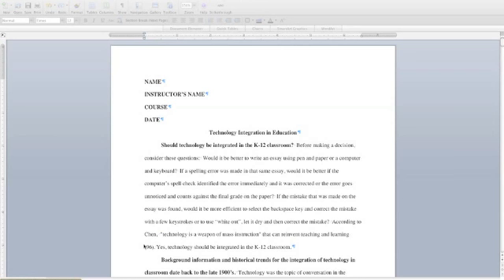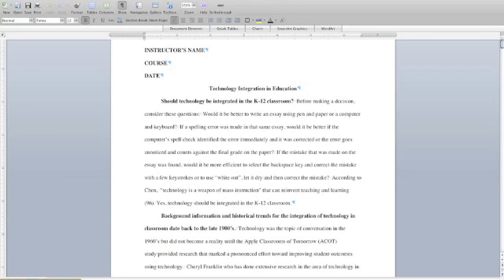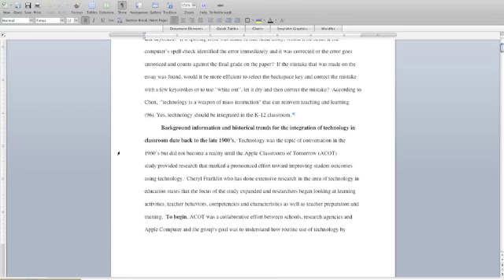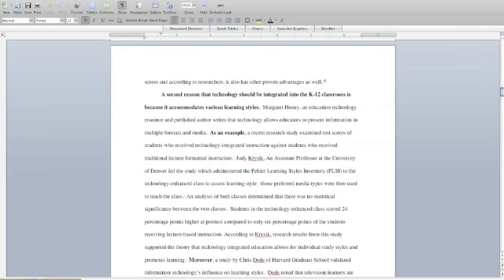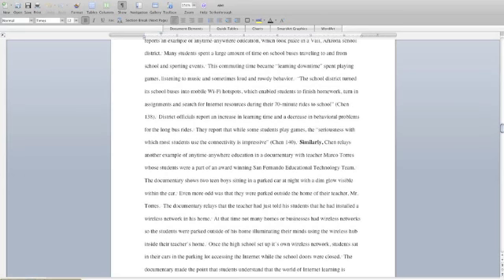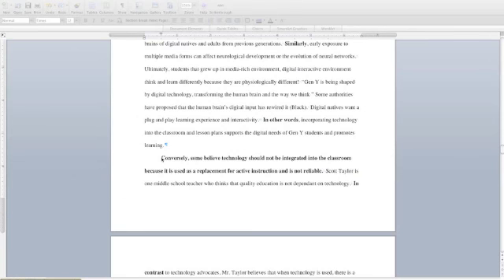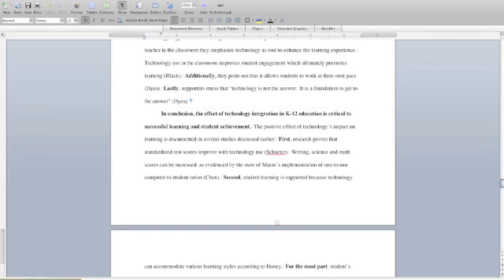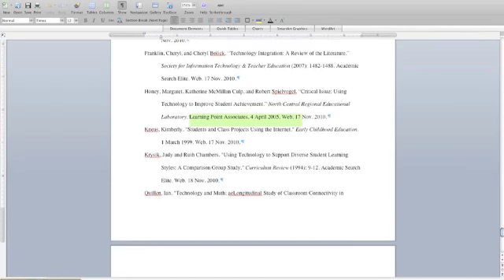Research Paper.m4v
This video outlines the parts of a research paper.